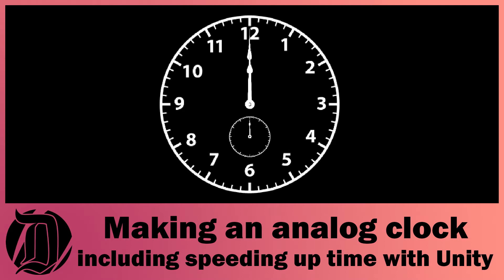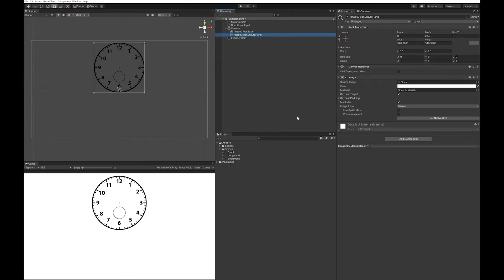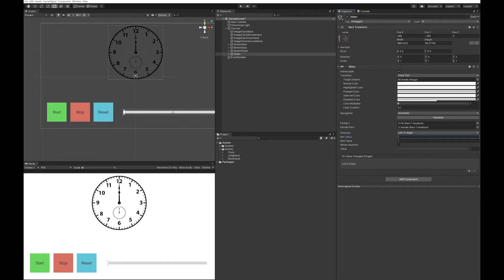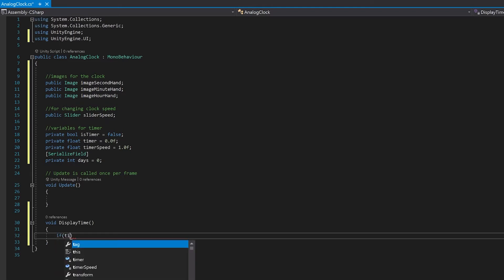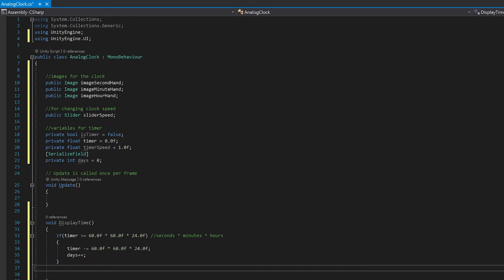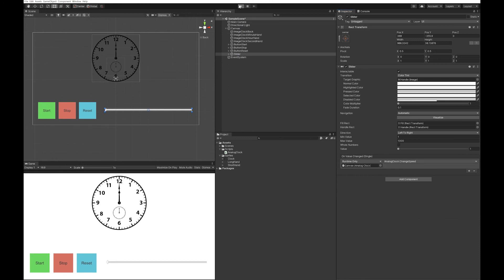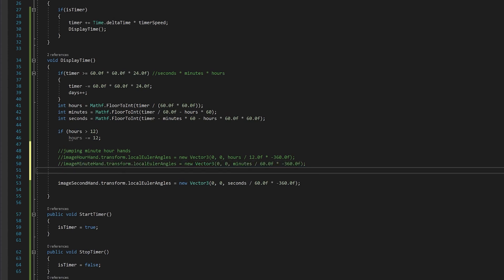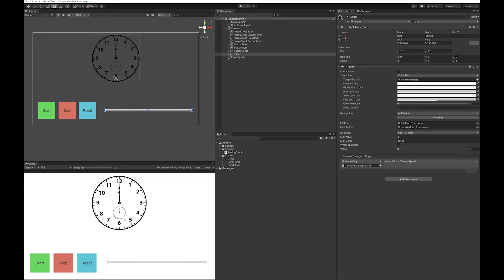Making an analog clock or stopwatch - including speeding up time with Unity